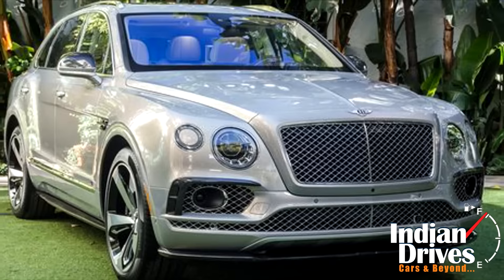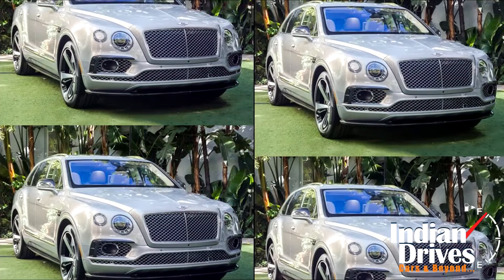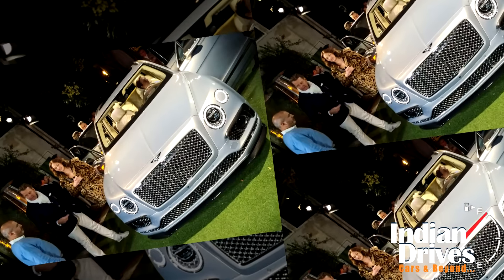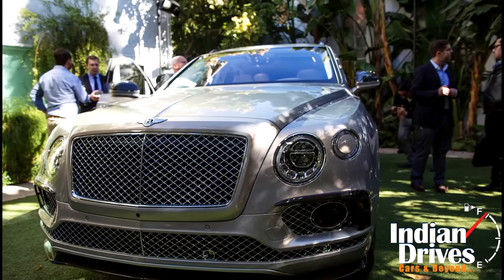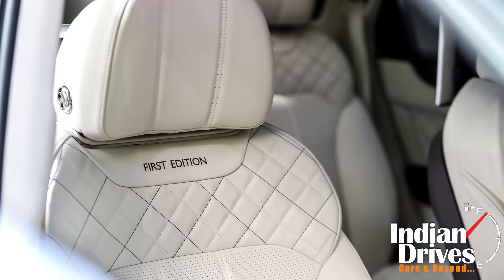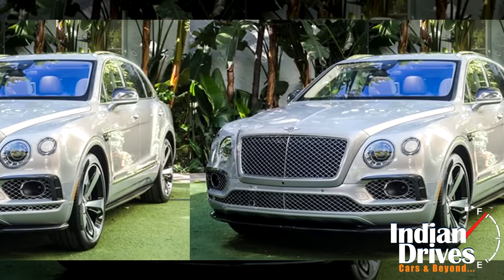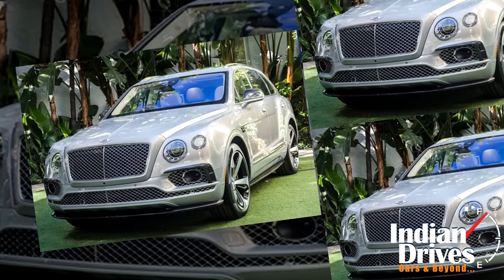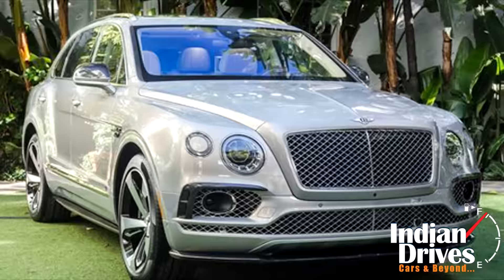Bentley Bentayga First Edition Unveiled in LA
Ahead of its global debut, Bentley has unveiled the Bentayga First Edition SUV at an exclusive customer event in Los Angeles. This would be a limited edition car, only 608 units of which would ultimately be built.

Some features on this limited edition Bentayga sets it apart from the standard Bentayga SUV. These features include Union jack bade and illuminated trade plates along the sides and 22-inch black and polished wheels. On the inside the changes include bespoke ambient lighting, ‘diamond within a diamond’ quilting, new embroidered seats etc.

No changes have been made to the engine and transmission of the car. It would continue to be powered by the same 6.0-litre W12 engine capable of producing a peak power of 608PS and a massive 900Nm of torque. Although the car will not be sold in India, in Indian currency it would cost someone to the tune of Rs.1.95 crore or 2,97,000 USD.